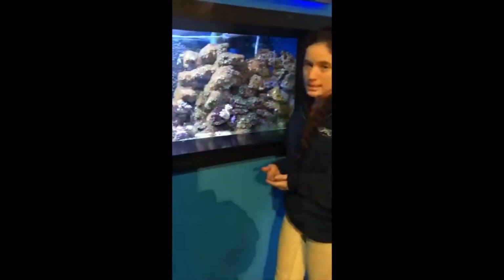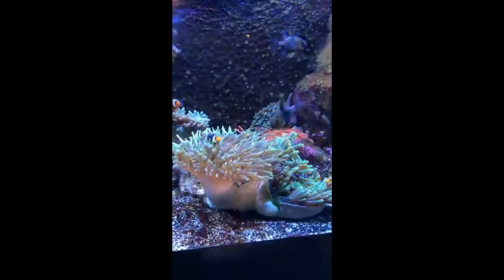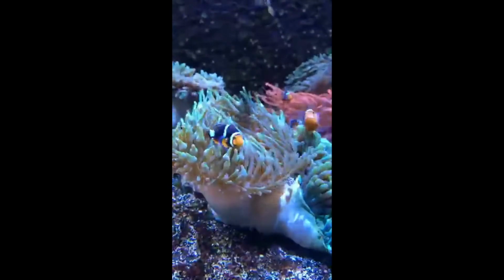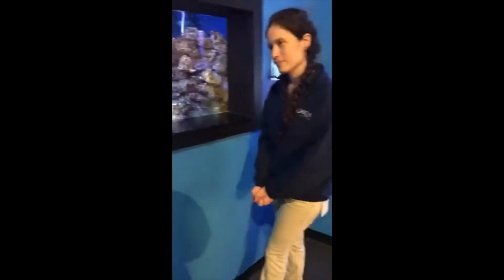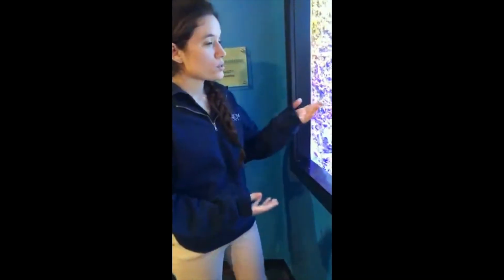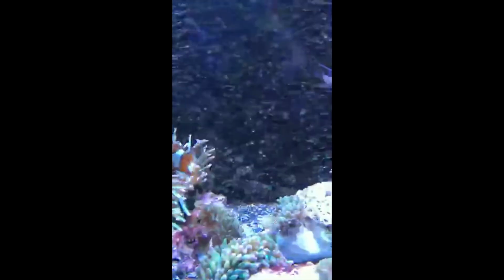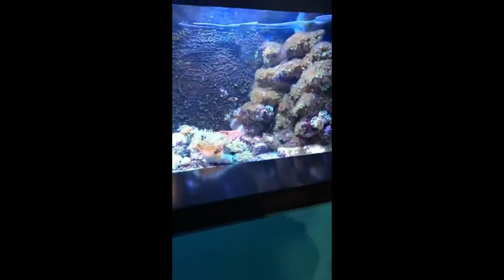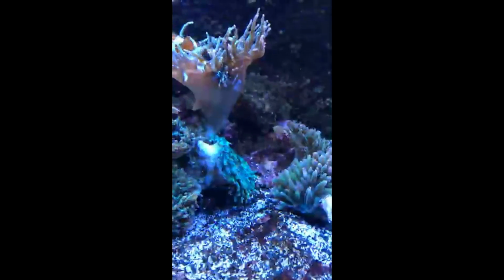Clown Fish & Anemones- A Special Relationship: 4/19/20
Ever wonder why clown fish are always found with anemones?